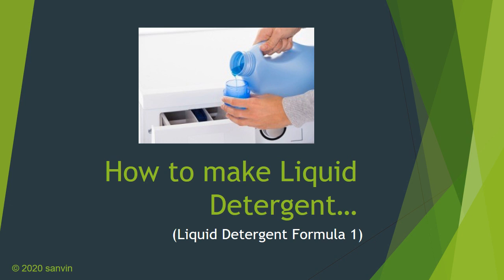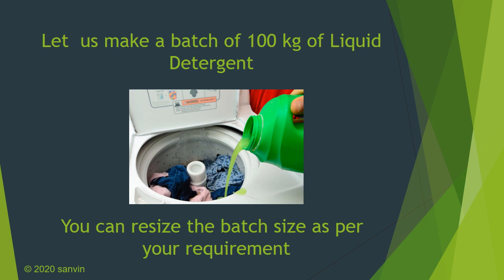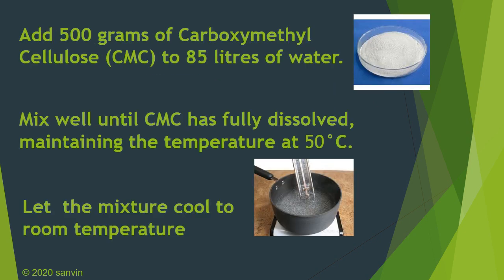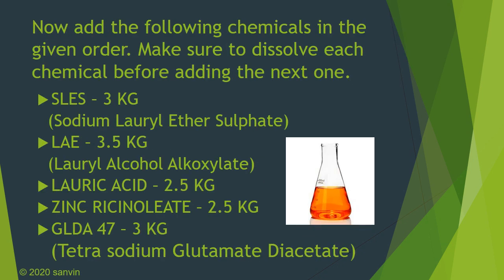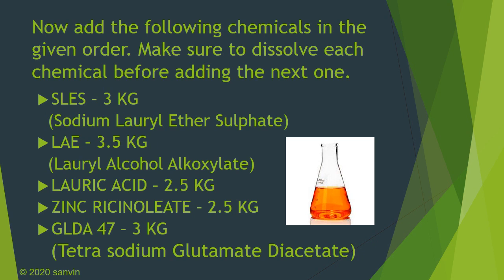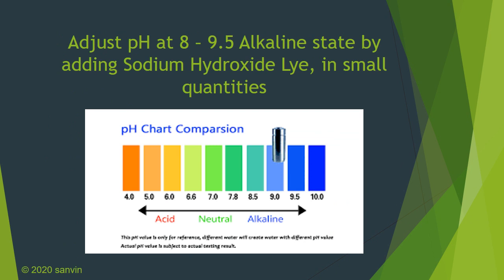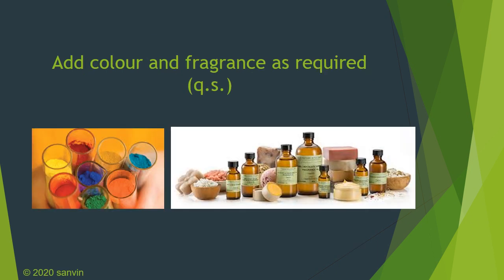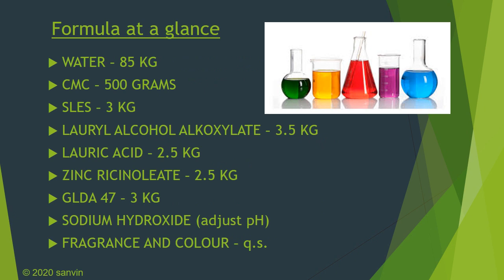Liquid Detergent Making (Formula 1) - English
Liquid Detergent Formula

Supplier Link

1. SLES
2. CMC
3. LAE
4. Zinc Ricinoleate
5. GLDA 47
6. Sodium Hydroxide / Caustic Soda